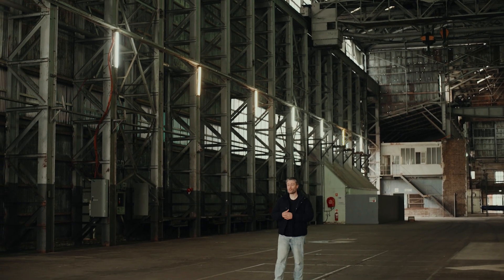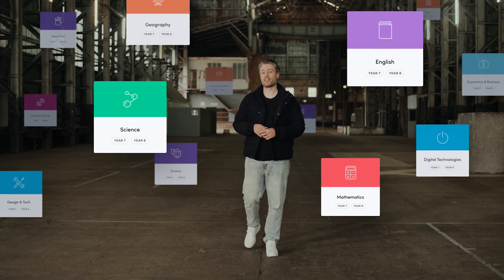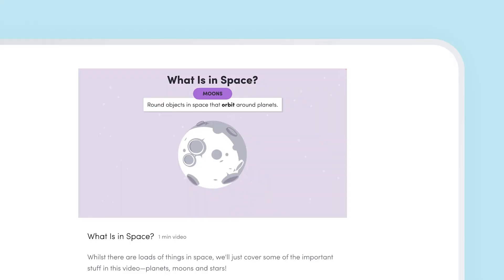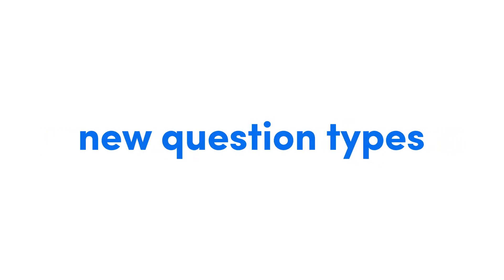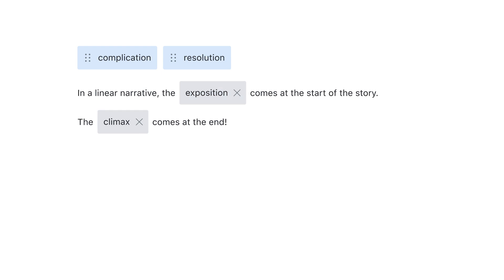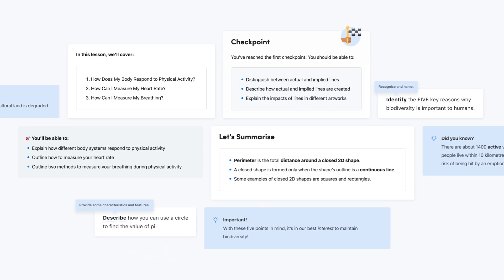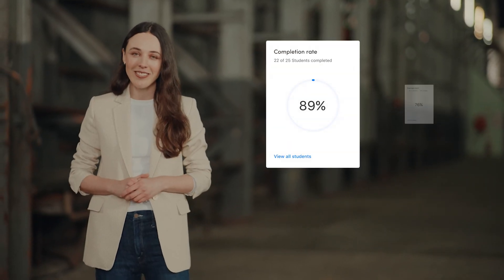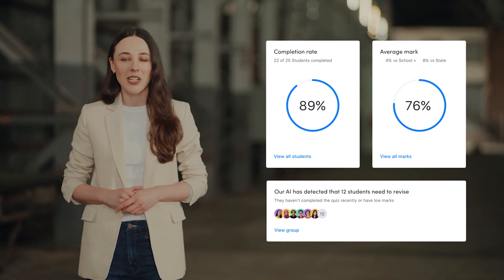Introducing Years 7–8 on Atomi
We're thrilled to introduce Atomi for Years 7-8. This launch includes 13 brand new subjects across English, Maths, Science, and more… We’re also introducing a brand new learning experience designed to fit the needs of Year 7-8 students—Interactive Lessons.